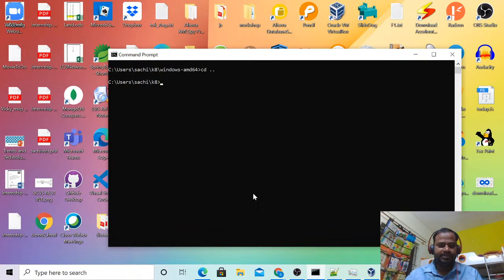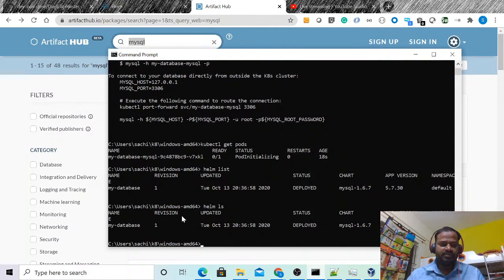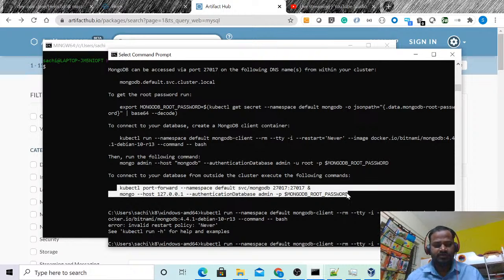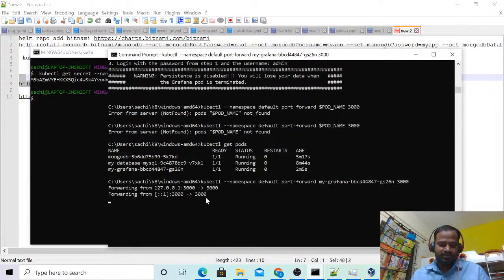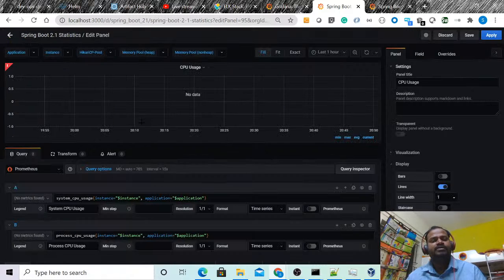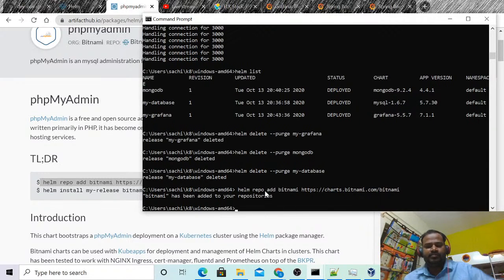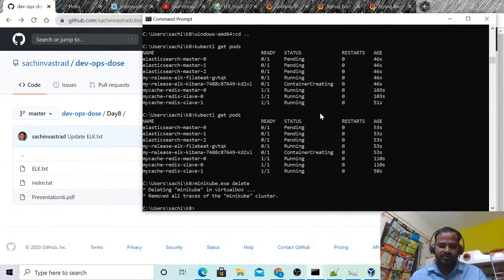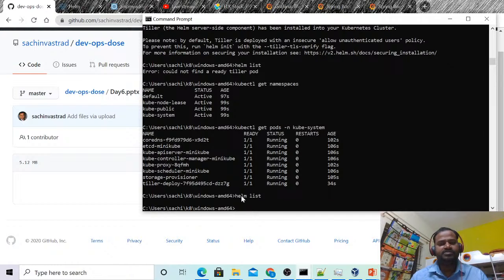Devops Daily Dose Kubernetes-Helm Hand-On Day9 INSTALL MONGODB MYSQL,ELK,GRAFANA, REDIS using HELM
devops full tutorial, devops  tutorial, practical Devops Training, Handon Devops ,
Complete Resource with PPT and Code
Handons